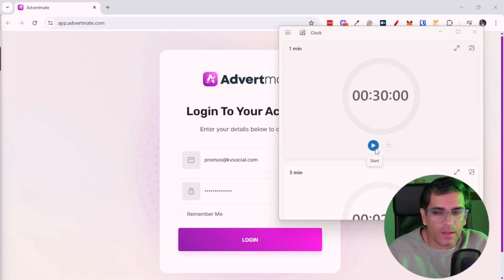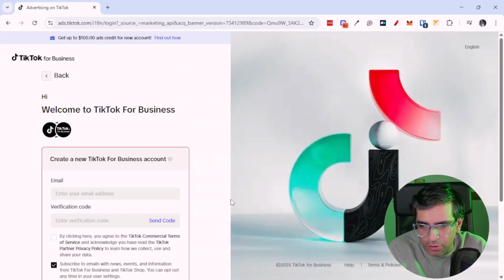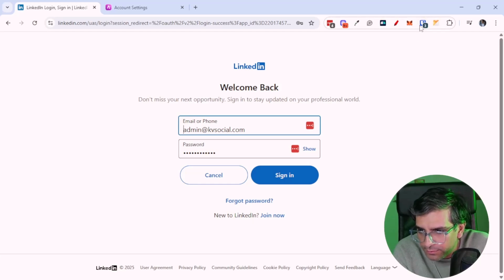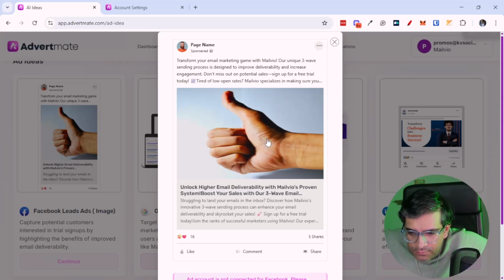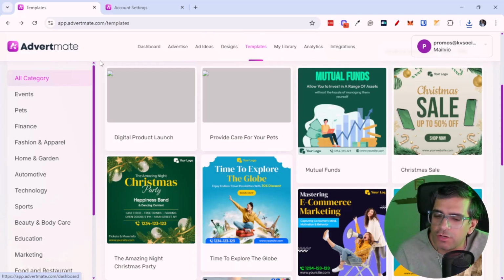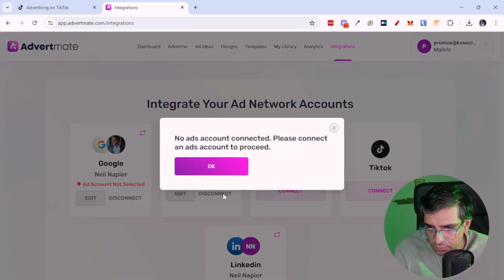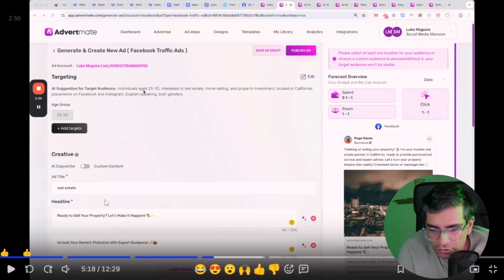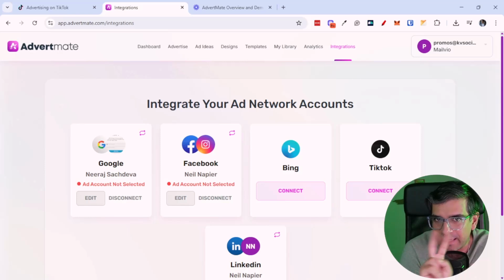🔥 30-Minute Speed Run: Can AdvertMate REALLY Launch Winning Ads Fast? [Full Demo + Bonuses]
In this speed-run video, I dive into AdvertMate, the AI-powered ad creation platform by Luke Maguire. I walk you through exactly how far you can get in under 30 minutes—even starting from scratch.

⚠️ The goal: Can you generate and launch real ads across Facebook, Google, TikTok, and more in 30 minutes or less?
👀 The twist: I run into common issues (like missing ad accounts)—and show you what to do instead.

🎁 Watch till the end for 2 exclusive bonuses I'm offering if you pick up AdvertMate through my link!

✅ Bonus 1: Ad Account Setup SOPs for all 5 platforms (FB, Google, TikTok, LinkedIn, Bing)

✅ Bonus 2: Free Ad Credits Resource Guide (worth up to $1,000)

Timestamps:
0:00 – Intro: What is AdvertMate & Why This Speed Run
0:45 – Setting the 30-Minute Timer
1:10 – Onboarding: Workspace Setup for Mailvio
2:33 – First Look Inside the Dashboard
3:40 – Attempting Platform Integrations (Google, TikTok, Facebook)
5:25 – Stuck? Searching for Tutorials & Help Center
7:23 – Starting Without Full Integration: AI-Powered Ad Ideas
8:39 – Sample Ad Copy Generated for Mailvio
9:03 – Reviewing Google Display Ad Concepts
10:54 – AI Image Generation (Finally Something Great!)
11:40 – Templates, Designs, and Canva-Like Features
13:00 – Struggles with TikTok Integration (Login Issues)
15:10 – Still No Tutorials? But Analytics Looks Promising
16:40 – What Happens After Integration (Demo from Luke Maguire)
17:30 – Auto-Recommendations for Networks & Targeting
18:50 – Full Ad Campaign Creation Walkthrough (With AI Split Testing)
20:00 – Forecasting Spend, Reach, Clicks – All In-Platform
21:47 – Recap: What’s Working, What Needs Work
22:30 – My 2 Bonuses to Save You Setup Headaches
23:40 – Outro & Final Thoughts

Key Takeaways:

💡 Onboarding is smooth, but requires pre-connected ad accounts to fully use.

🤖 AI-generated ad copy & images are solid, especially once you tweak prompts.

🎯 Once integrated, ad campaign creation is fast, AI-assisted, and surprisingly robust.

📉 Biggest downside: lack of visible tutorials or setup walkthroughs.

🎁 I’m giving away SOPs + ad credit guides to make your onboarding frictionless.

📦 Don’t forget to use my link to unlock the bonuses!